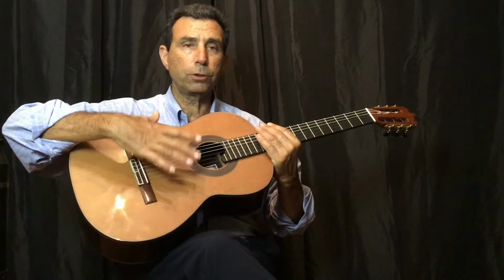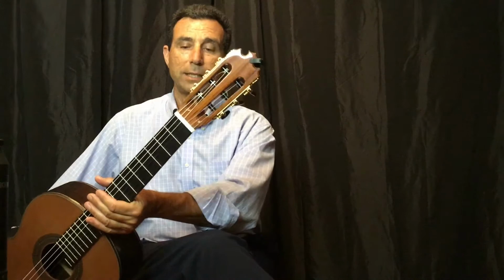Prudencio Saez 6 -PS Classical Guitar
The Prudencio Saez 6 -PS Classical Guitar (former model 132) has won the highest ranking within the Prudencio Saez Professional Guitar Line. The guitar is handmade by Prudencio  Jr. at his private shop in Torrent-Valencia. Three generations of experienced craftsmanship, highlight the naturally aged selected tone-woods of this remarkable instrument.  The model 6-PS has incredible quality and the highest artistic expression from the builder. Fused with a Lattice top design framework (check our blog page, the difference between fan and lattice top ) the guitar offers the player an expanded volume, deep tone, and long sustain. The sound of the 6-PS is loaded with harmonics and very well-balanced nuances. The delicate Madagascar Rosewood (African Rosewood) back and sides, gives the guitar an incredible projection and depth, and the Lattice Canadian Cedar top, push out a strong tone of this powerful guitar. The 6-PS is a great choice for both advanced and professionals guitarists. Expect to pay over $3,500 or more for guitars of this caliber.

A GFS Deluxe Hard Shell Case. 1 set of  Luthier #50 Carbon  Classical strings, Ultimate Guitar Protector (UGP), Humitron Humidifier, and Guitar Cloth and are included with this Professional Spanish classical guitar. Demo video and professional images coming up soon.